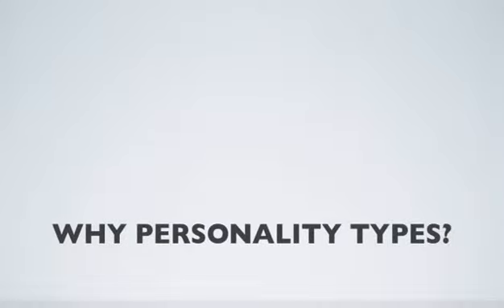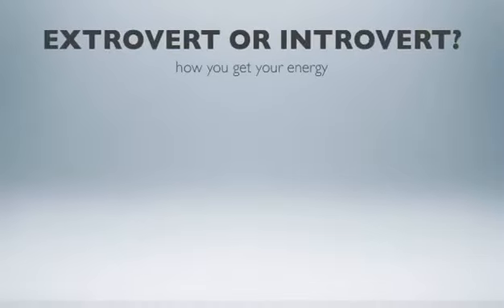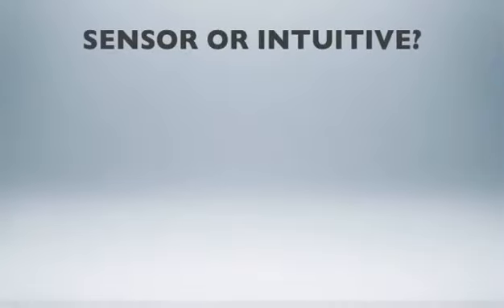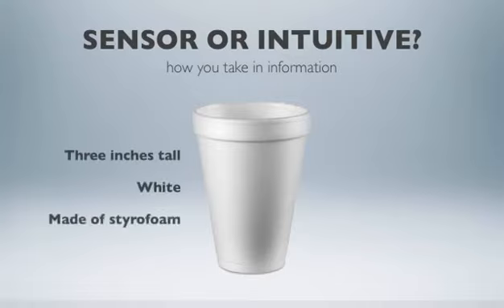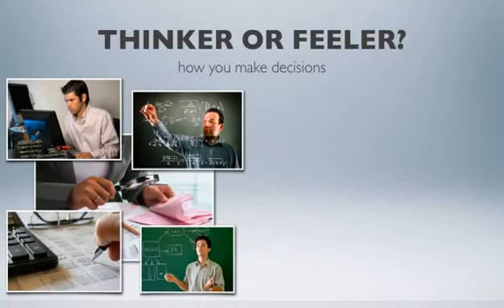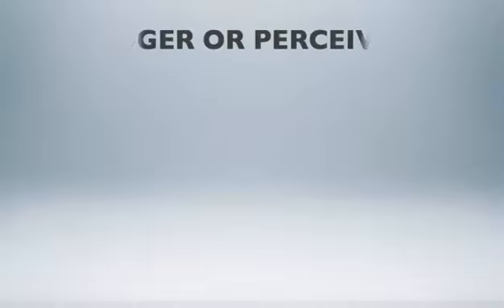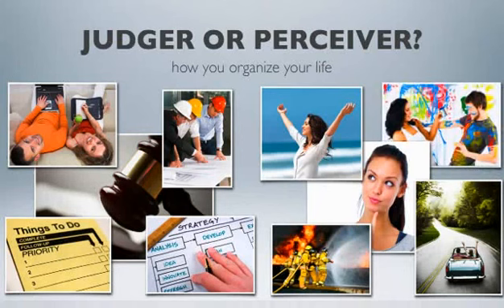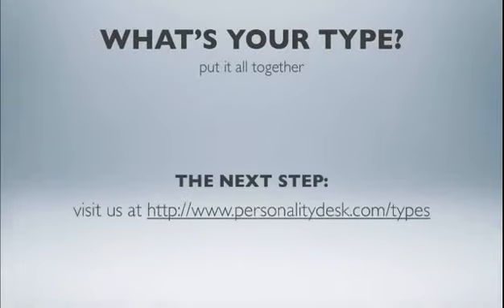Personality Types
As a listening practice for my students